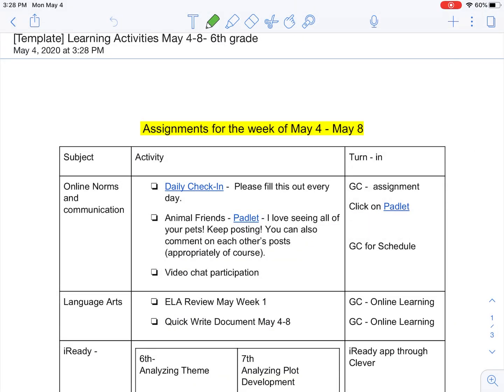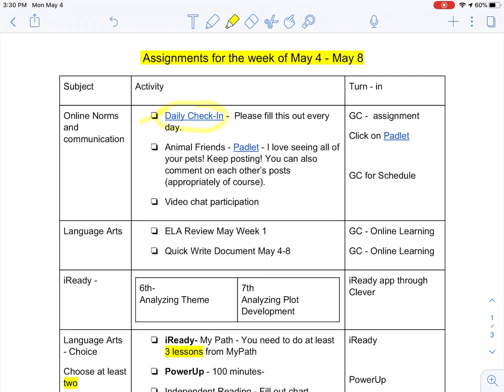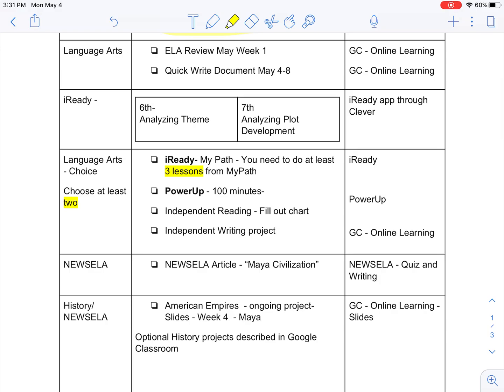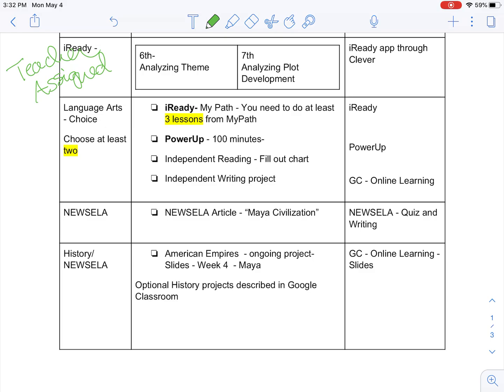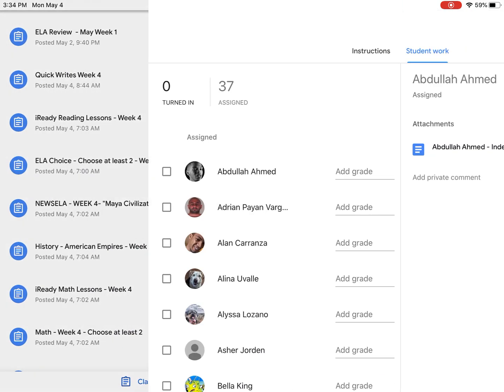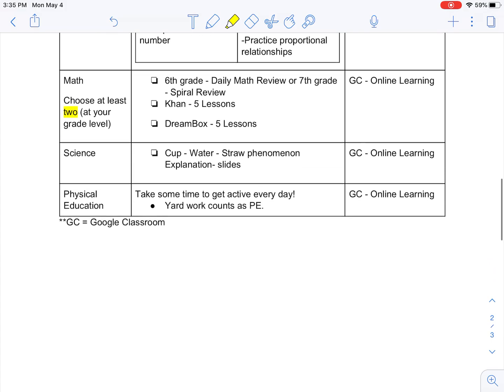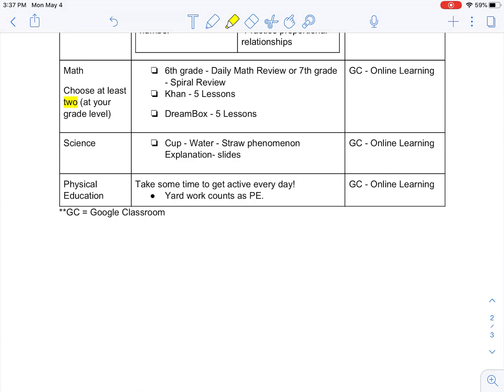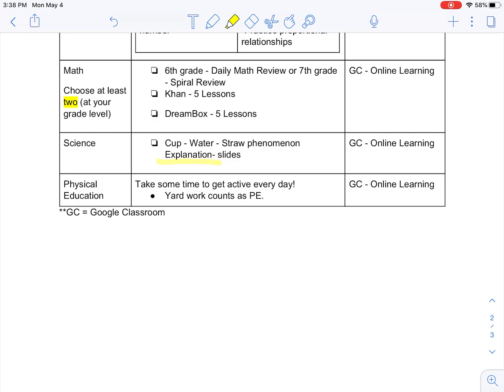Assignments Week 4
Description of assignments for Week 4